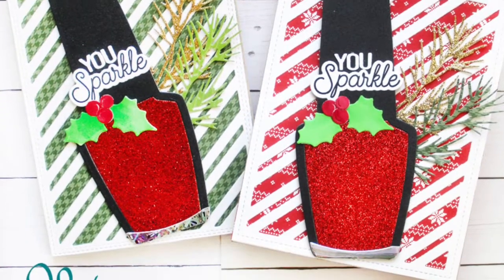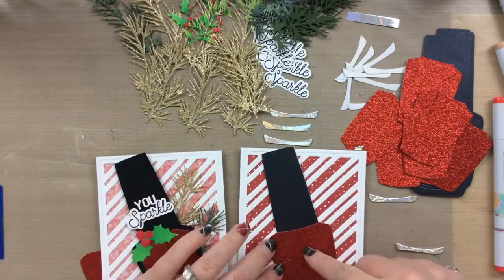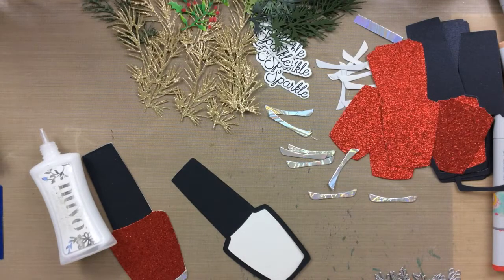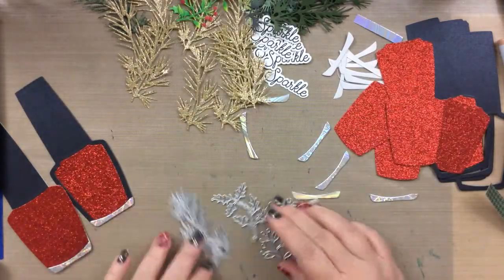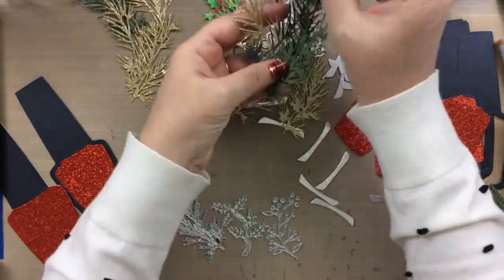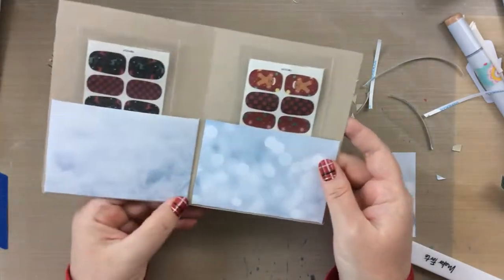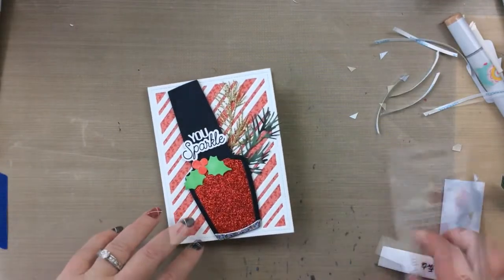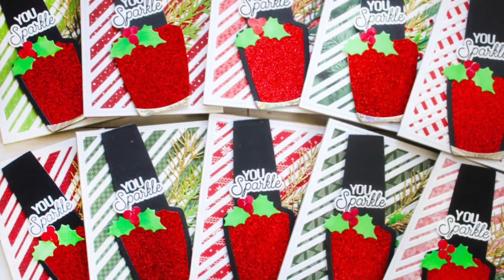How to make a Nail Polish (gift) folder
Today I'm sharing how to make a Nail Polish (gift) folder. This is something I am making for my family members and I hope you enjoy coming along for the ride! Happy Holidays.

• Honey Bee Stamps Nail Polish Bottle Honey Cuts Steel Craft Dies

• Honey Bee Stamps Shine On Honey Cuts Steel Craft Dies

• Honey Bee Stamps - 6 x 6 Paper Pad - Holiday Cheer

• Sizzix Tim Holtz Alterations Mini Holiday Greens Thinlits Die

• 3M Scotch 1/2-Inch by 36-Yard Double-Sided Foam Tape

• Amazon.com: 140 Pcs 10 Sheets Christmas Full Wrap Nail Stickers Fall Nail...
[ Amazon US ]

• Amazon.com: NAIL ANGEL 12pcs Nail Art Full-Cover Sticker Nail Art Wrap...
[ Amazon US ]